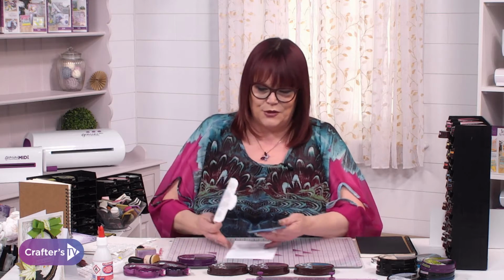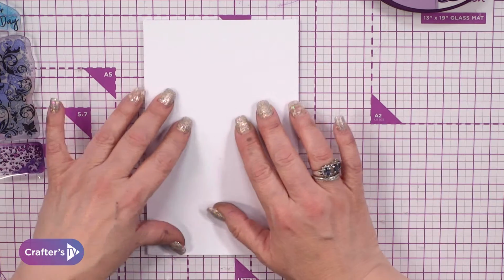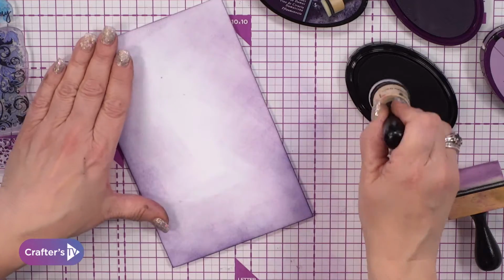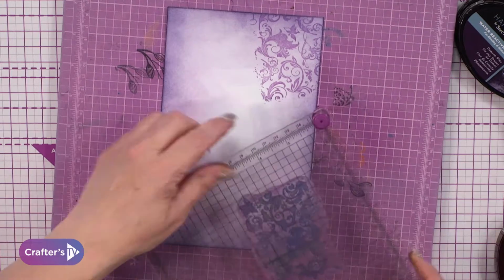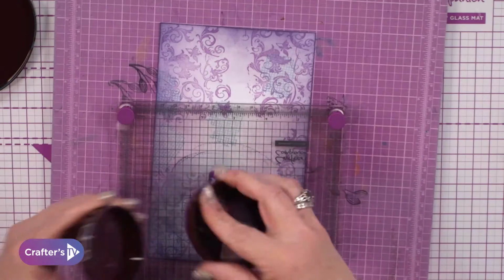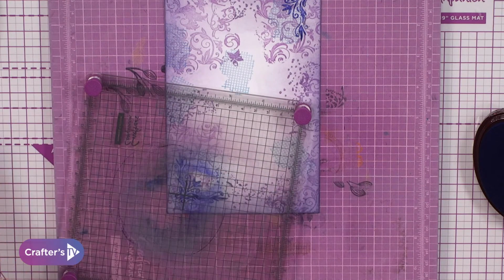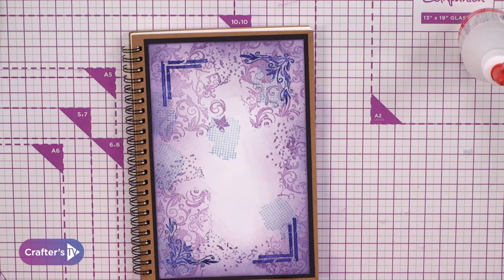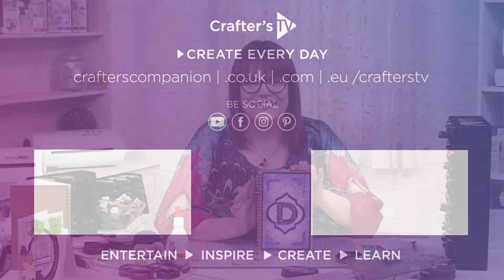Layering Texture Stamps: Swirly Florals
Craft along with Debby Robinson as she shows you how to use some of our gorgeous new Layering Texture Stamps!